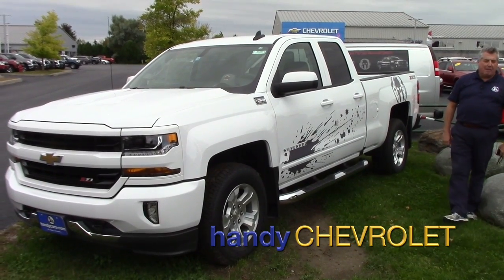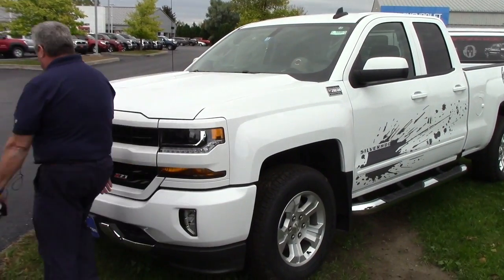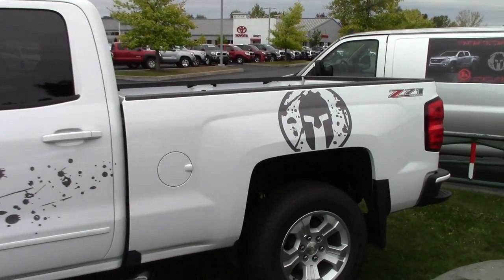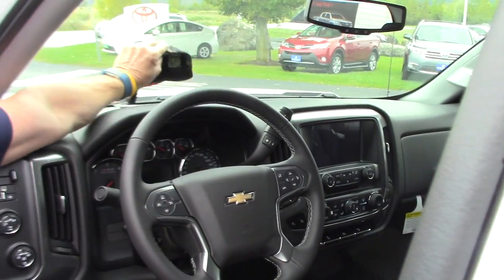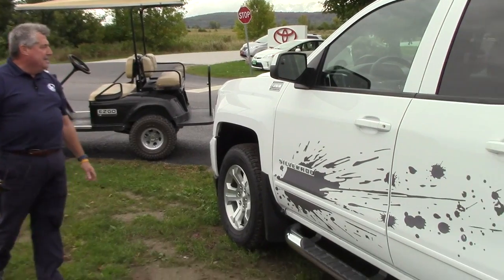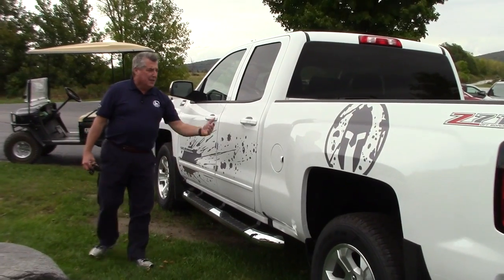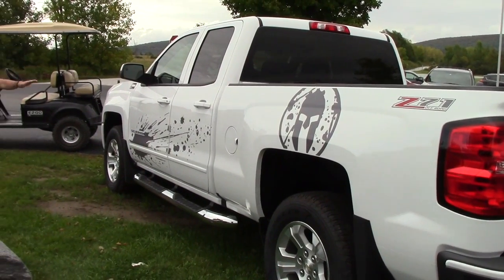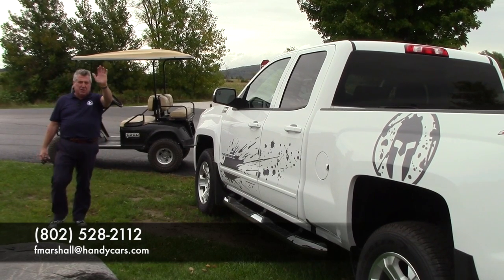2017 Chevy Silverado Spartan Edition for Lucas from Frank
This video is about 2017 Chevy Silverado Spartan Edition for Lucas from Frank